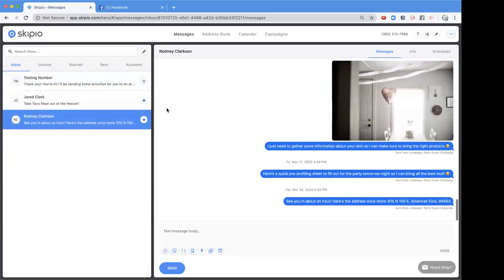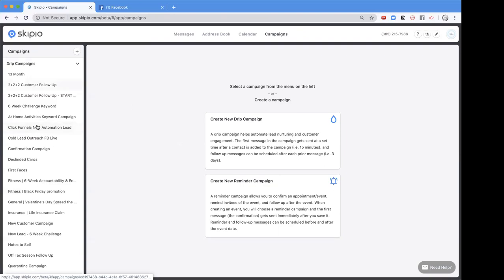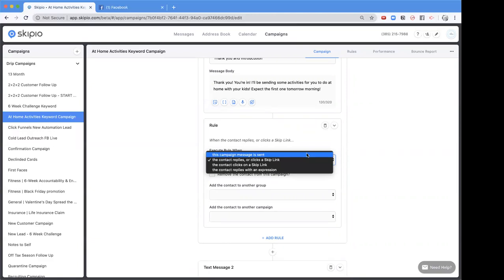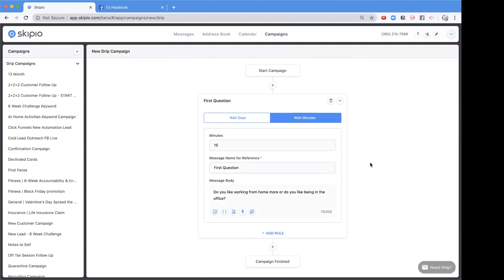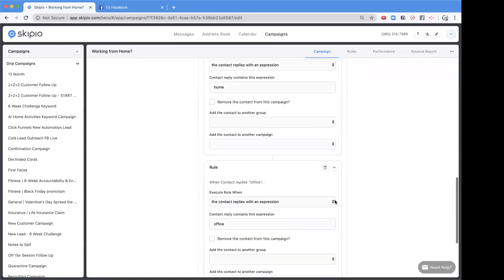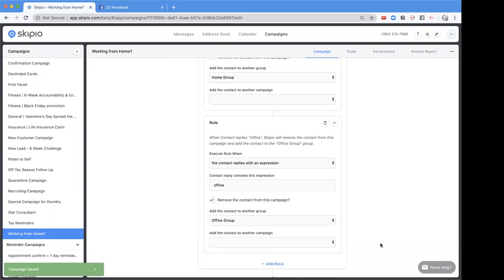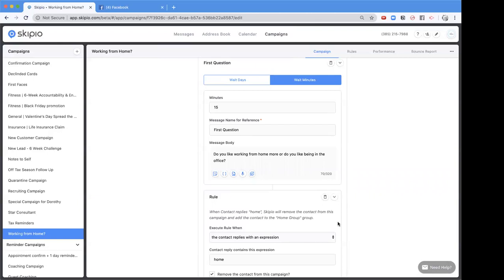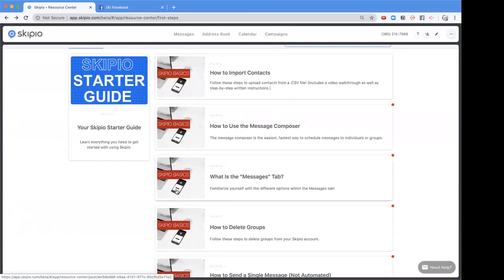Campaign Smart Rules - Training Tuesday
In the latest edition of Training Tuesday Bianca and Jared talk through using Smart Rules in your Campaigns to move your contacts to new groups or new campaigns, and even stop the campaign they're in based on how they respond to any of your messages. It's like a create your own adventure for campaigns!